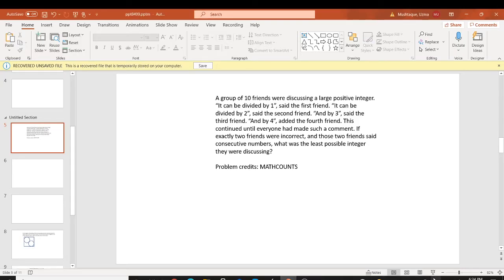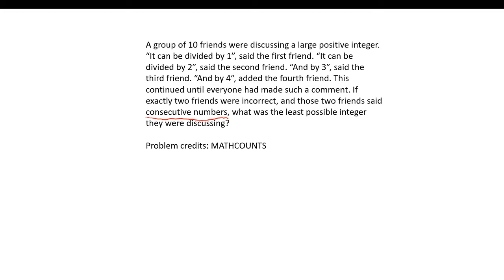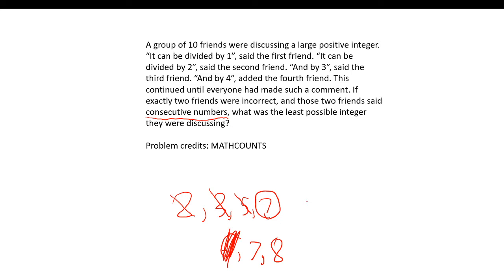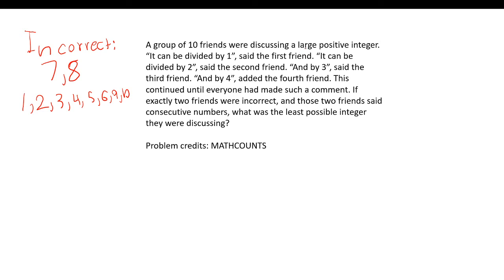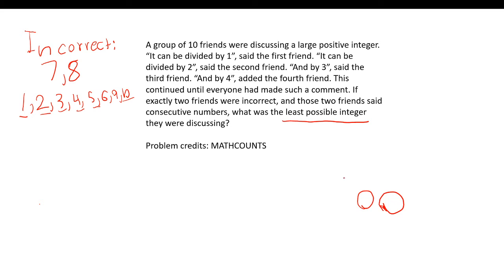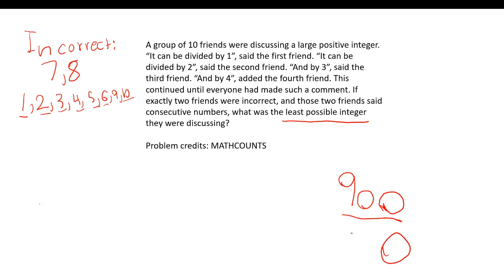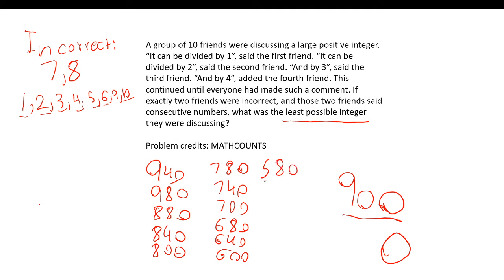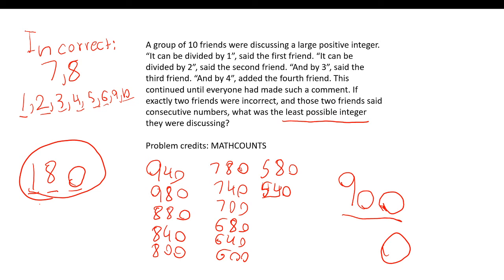MATHCOUNTS Preparation Lesson #11: Constructive Number Theory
This MATHCOUNTS Preparation lesson focuses on a number theory problem solving strategy.